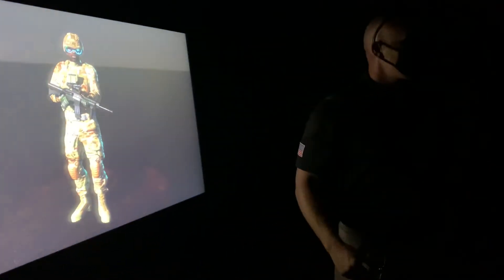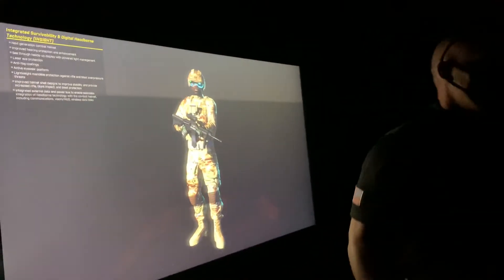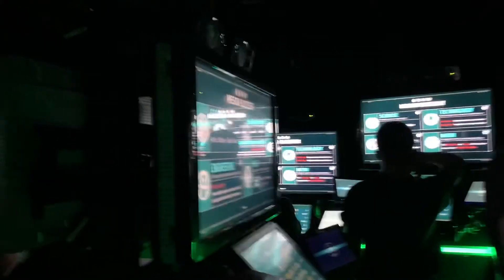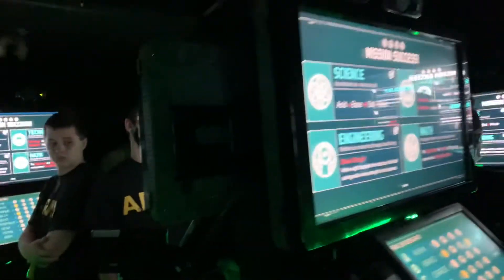Army STEM National Asset at the 1st Georgia State University SROTC/JROTC Synergy 2021.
AAR: ARMY STEM NATIONAL ASSET at the 1st annual Georgia State University SROTC/JROTC Synergy. 17 SEP 2021 Week. Please join our Georgia State University, Department Chair of Military Science and Leadership Professor LTC Donald J. Harris, MAJ Darrell Lyles, Senior Military Instructor MSG Ryan Hastings, Cadre and Cadets to say thank you to our Atlanta metro high school leaders and our Joint Service partners for an outstanding inaugural 2021 GSU SROTC/JROTC Synergy event. “Panthers lead the way!”

Thank you to our Atlanta school leaders COL (R) Prentiss Baker, COL (R) Ron Rose, COL (R) Johnny Richards, SGM (R) James Harris, SFC (R) Robert Gay and our ten Atlanta metro high schools who competed for our 1st annual Georgia State JROTC Synergy Combat Fitness Championship 2021:  (1) Midtown HS, (2) Douglass HS, (3) North Atlanta HS, (4) South Atlanta HS, (5) Grayson HS, (6) Decatur HS, (7) Mays HS, (8) Therell HS, (9) Jackson HS, and (10) Carver HS. Congratulations to our 2021 GSU Synergy Combat Fitness JROTC Champion, Decatur High School.

Thank you to our Joint Service partners: (1) US Army Atlanta Recruiting Battalion (USAREC) Battalion Commander David Hensel, Command Sergeant Major Scott Wolfe and Liaison Officer CPT Martin Ursitti; (2) Georgia National Guard Battalion Commander MAJ (P) Gregory Koester and Liaison Officer SFC Corey Collins; (3) US Navy Atlanta Commander CAPT Patrick Foege and Liaison Officer Chief Kendric Stockdale; (4) US Marines Officer MAJ Myron Thomas and Liaison Officers CPT Keith Wallace and CPT Kevin Byington; and (5) US Air Force Commander Lt Col David Cumings and Liaison Officer CPT Timothy Spear. Thank you for our Joint Service partnership to remember 9/11, and to provide strength to our U.S. Military. Joint Task Force Georgia State 2021. Atlanta, Georgia.

Thank you to our GSU Army ROTC: Event OIC XO MAJ Peter Ahching, Event NCOIC SFC Jason Cheek, S3 CPT/P Lucretia Portwine, 1LT Jake Burger, ROO Mr. Tony Savage, Mr. Paul Stanko, MAJ Kemetta Burdette, Mr. Anjuan Durant, CPT Yasmine Buenaseda and Mr. Larry Redwine. Thank you to our Cadet Leaders CDT BN CDR Gregory Washington, CDT CSM Michael Ream, CDT XO Alexander Schreiber and staff. LeadershipExcellence. ProvideTheStrength.

Our U.S. Army Cadets hail from Georgia State University, Morehouse College, Spelman College, Clayton State University and Clark Atlanta University. (Photos/Videos credit: CDT Jamar Carlisle, CDT Lorenzo Johnson, MAJ Peter Ahching, MAJ Kemetta Burdette). USAREC. alwaysflytheairplane. ArmyROTC. VictoryStartsHere. Covid19. DeltaVariant. “Panthers lead the way!”

6th BDE Army ROTC. U.S. Army Cadet Command (ROTC). U.S. Army Training and Doctrine Command. Morehouse College. Spelman College. Clayton State University. Clark Atlanta University. Georgia State University.